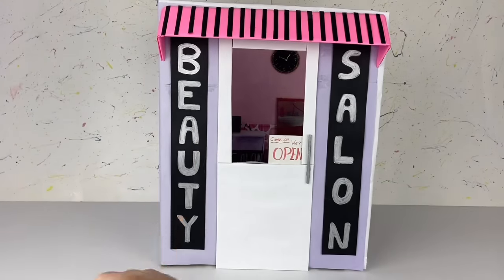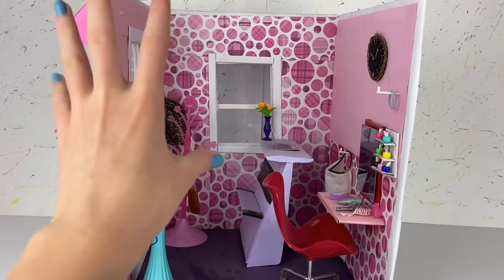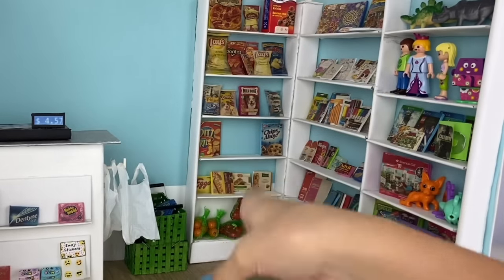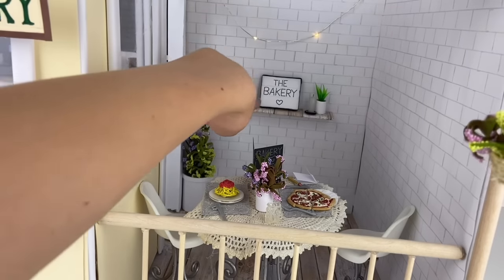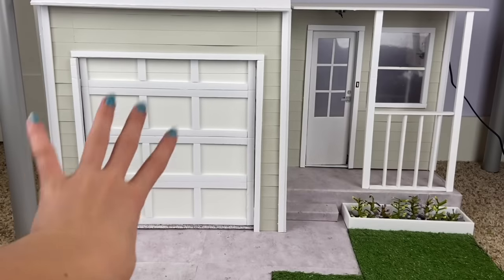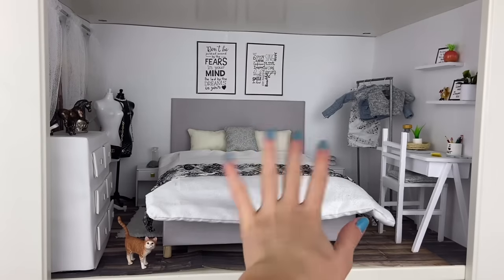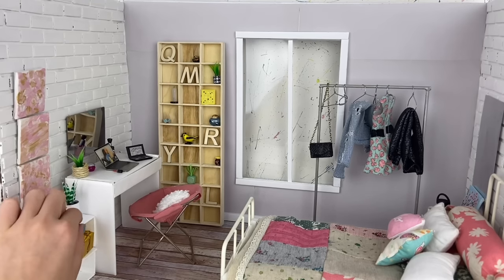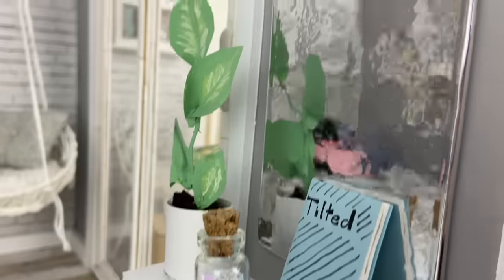All My Barbie Doll Rooms & Buildings Review!! Handmade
Hey everyone!! Today I'm showing you all of my Handmade Doll rooms, shops, buildings, Playsets, etc that I have!

And you'll have a chance to get a shoutout in my next video!